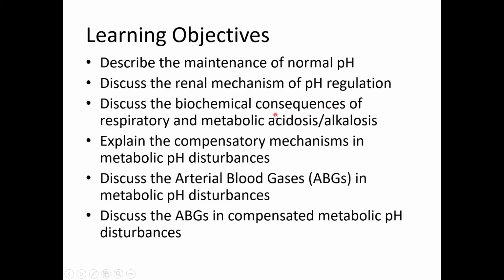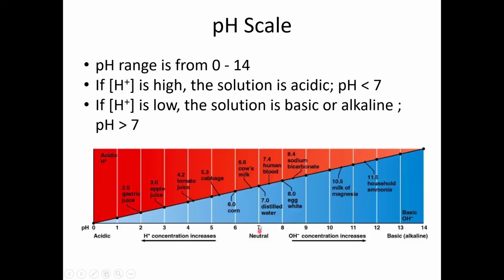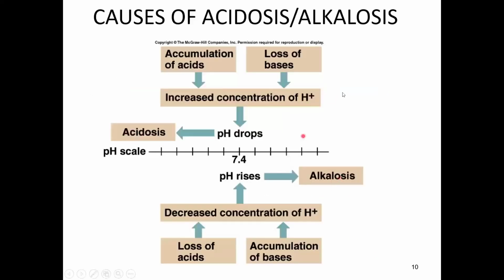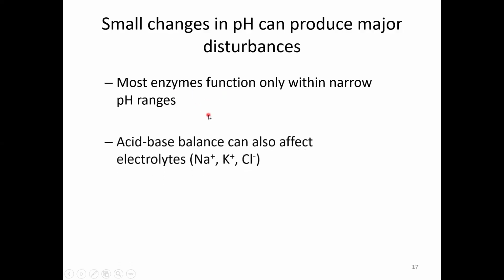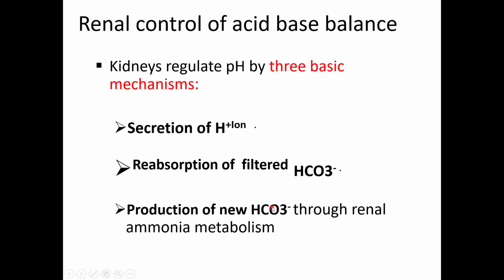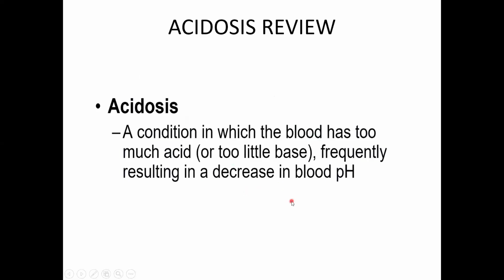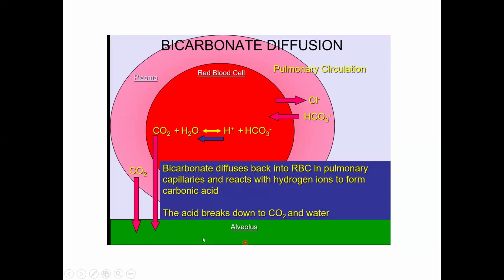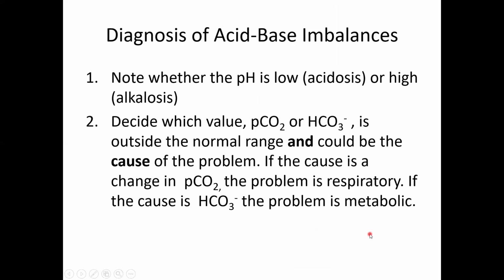Maintenance of normal pH, Respiratory and Metabolic Acidosis and Alkalosis balance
Maintaining normal pH in the body is crucial for proper physiological functioning. The pH balance is primarily regulated by the respiratory and renal systems, which work together to compensate for deviations caused by acidosis (when the blood is too acidic) or alkalosis (when the blood is too alkaline).

### Respiratory Regulation:

1. **Acidosis and Alkalosis**:
   - **Respiratory Acidosis**: This occurs when the lungs cannot remove enough CO2 (carbon dioxide) produced by the body. CO2 combines with water in the blood to form carbonic acid, lowering pH.
   - **Respiratory Alkalosis**: This happens when the lungs expel too much CO2, leading to a decrease in carbonic acid and an increase in blood pH.

2. **Compensation**:
   - The kidneys respond to respiratory disturbances by adjusting the excretion or retention of bicarbonate (HCO3^-). In respiratory acidosis, the kidneys increase HCO3^- retention to buffer excess acid. In respiratory alkalosis, they decrease HCO3^- retention to help restore pH balance.

### Renal Regulation:

1. **Acidosis and Alkalosis**:
   - **Metabolic Acidosis**: This occurs due to increased production of acids (like in diabetic ketoacidosis) or loss of bicarbonate (e.g., diarrhea). It leads to a decrease in blood pH.
   - **Metabolic Alkalosis**: This results from excessive loss of acids (like in vomiting) or increased bicarbonate intake, causing an increase in blood pH.

2. **Compensation**:
   - The respiratory system compensates for metabolic disturbances by adjusting CO2 elimination. In metabolic acidosis, breathing rate increases to blow off CO2 and decrease carbonic acid. In metabolic alkalosis, breathing rate decreases to retain CO2 and increase carbonic acid.

### Balance Maintenance:

- **Buffers**: Buffers like bicarbonate-carbonic acid pair (HCO3^-/CO2) and proteins in the blood help minimize changes in pH by binding excess H+ ions (acidosis) or releasing H+ ions (alkalosis).

- **Hormonal Regulation**: Hormones like aldosterone and antidiuretic hormone (ADH) influence renal excretion of acids and bicarbonate, aiding in pH regulation.

- **Clinical Management**: Treatment involves addressing the underlying cause (e.g., treating infections in respiratory acidosis, correcting electrolyte imbalances in metabolic acidosis) and restoring acid-base balance through appropriate fluid and electrolyte management.

In summary, the body maintains pH balance through complex interactions between the respiratory and renal systems, supported by buffers and hormonal regulation. This ensures optimal physiological function despite varying internal and external conditions.